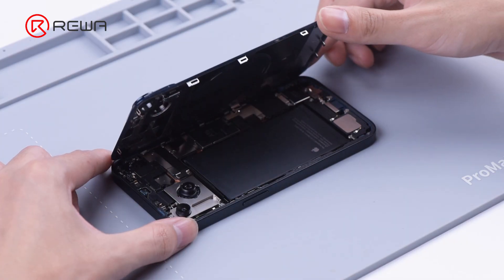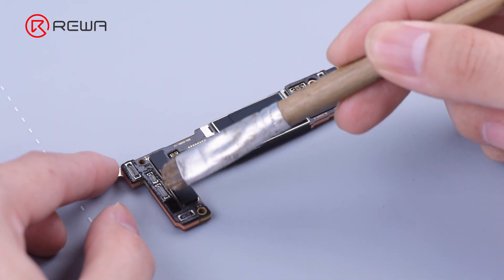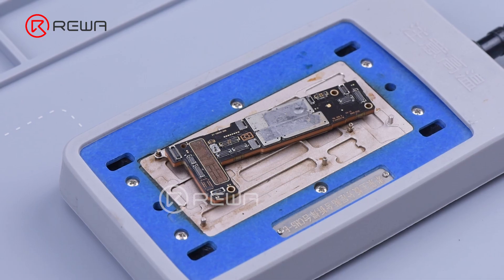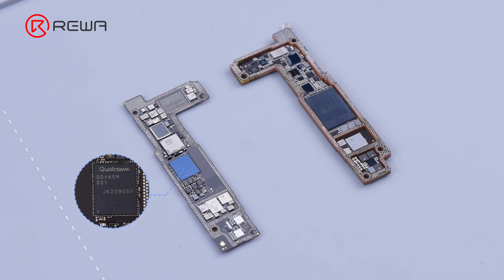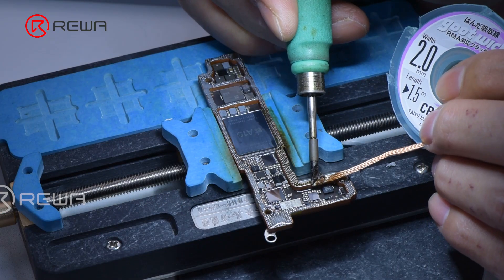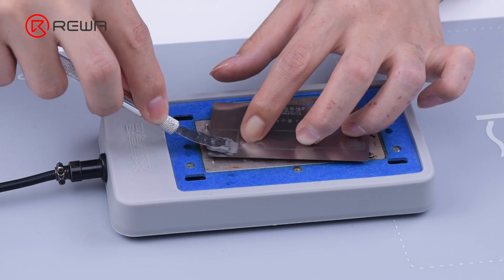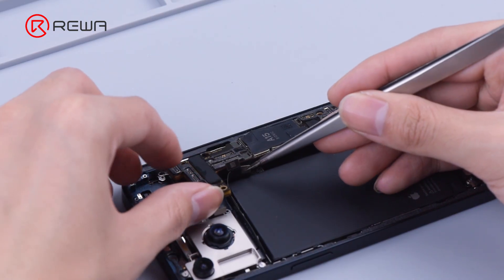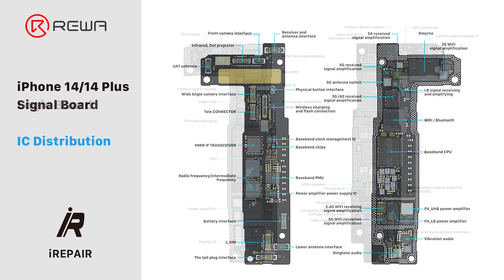iPhone 14 Motherboard Separation - What Makes Repair Tougher?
In our last video, we did a teardown on iPhone 14. Today we will show you how to separate and combine the motherboard of iPhone 14. Furthermore, to share motherboard differences and repair difficulties. In summary, the motherboard has big changes in appearance compared with iPhone 13. CPU soldering and desoldering have become more difficult due to the redesign of the logic board and signal board.

*Source: iRepair
Thanks to iRepair for the IC Distribution reference